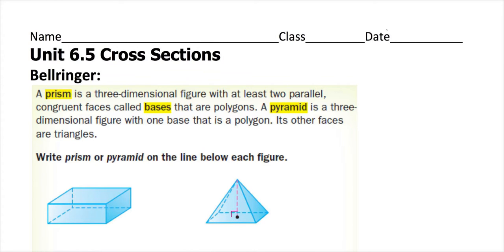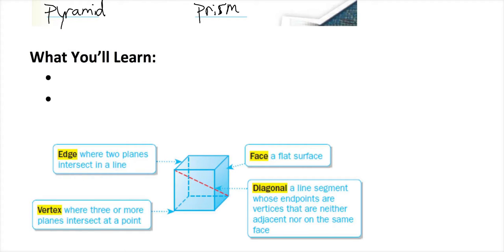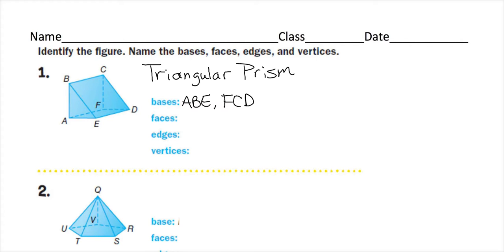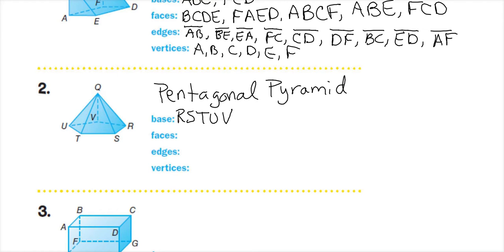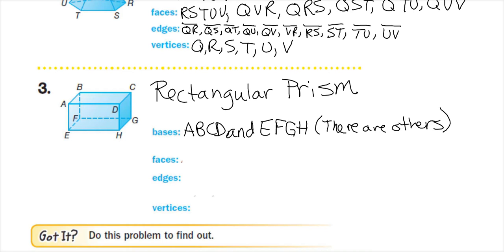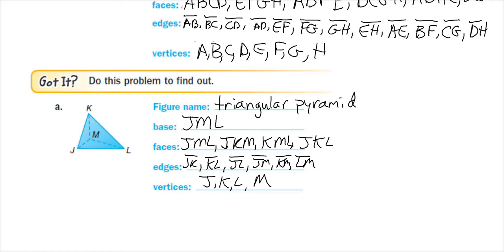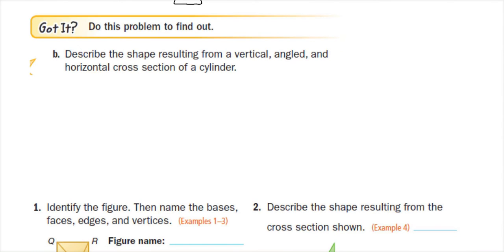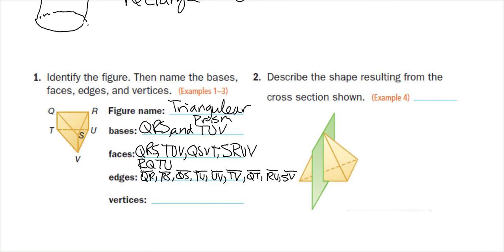6.5 Cross Sections